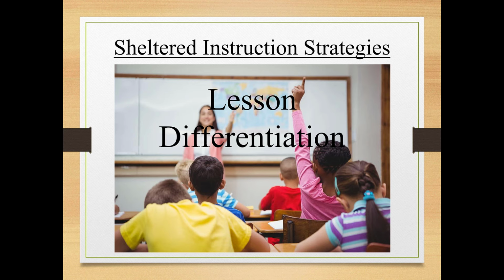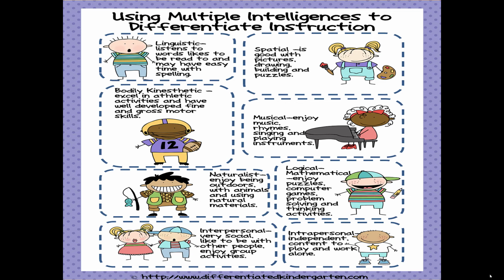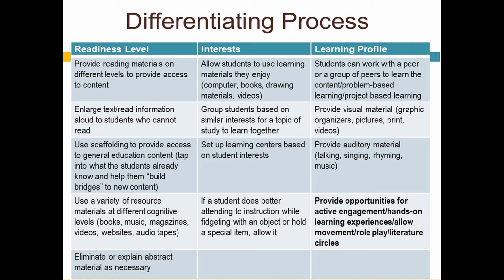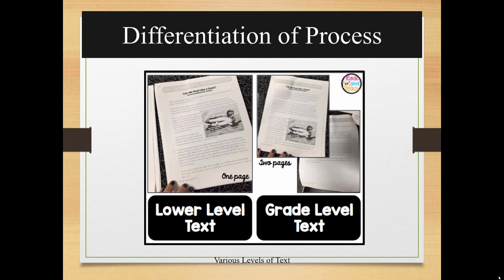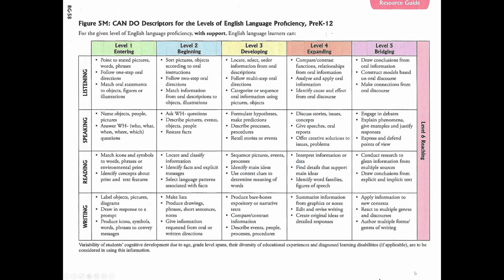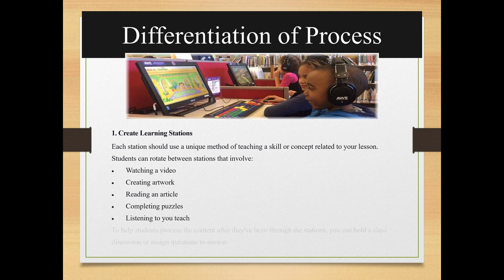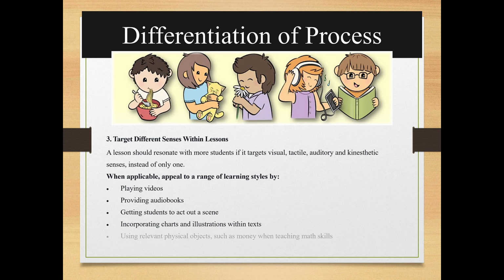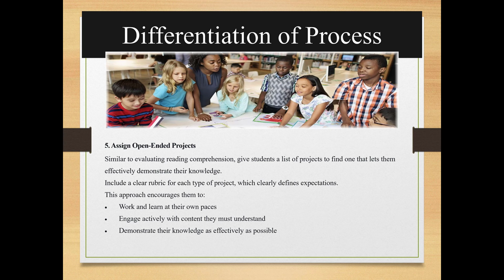Differentiation of Process for English Language Learners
In this video, we discuss differentiation of assignment process for English Language Learners (ELL)

Sheltered Instruction Strategies for teachers of English Learners (ELLs)

for math and language arts tutorials in Haitian Creole and English

Timecodes
0:00 Introduction
0:28 Link for previous session
0:43 Differentiation overview chart
1:07 Multiple Intelligences
2:11 Differentiating Through Process Chart
5:38 Assessing Readiness
6:09 Can Do Descriptor
7:12 Creating Learning Stations
7:58 Using Task Cards
9:05 Targeting the Five Senses
9:42 Making Time for Journaling
10:20 Assigning Open-Ended Projects

multilingual learners